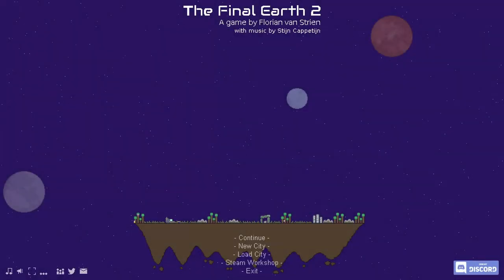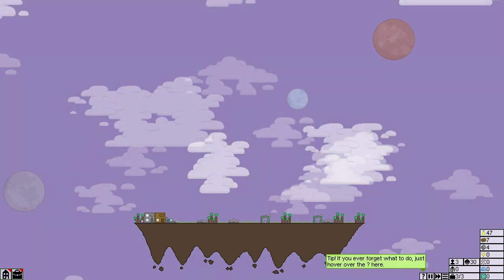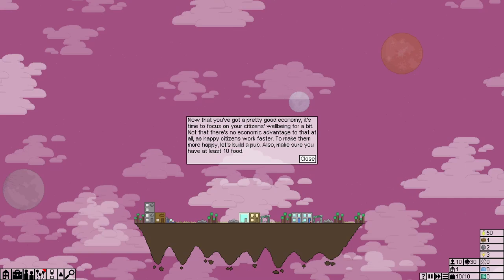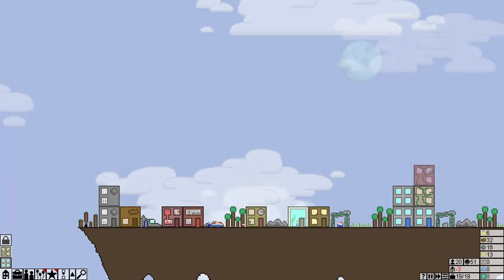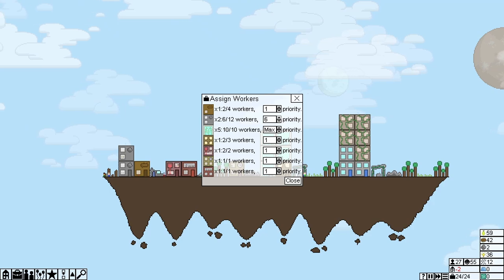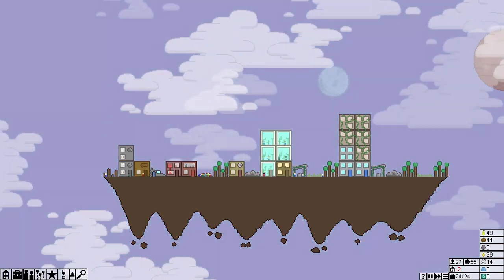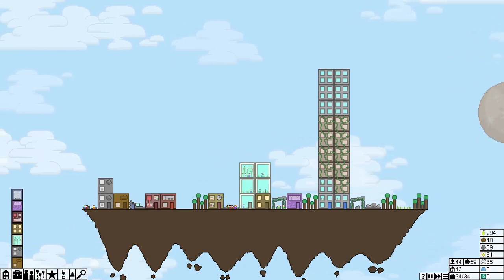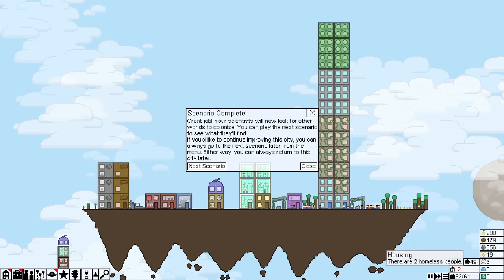A New Begining (1) - The Final Earth 2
It's 2142, and earth is a wasteland. Colonizing this tiny world is humanity's only hope.

First, you'll need some more building materials. Let's build a woodcutting center.